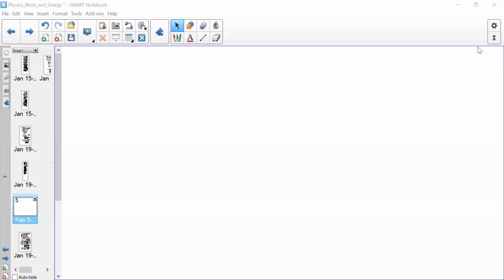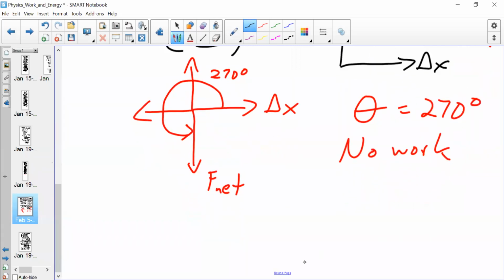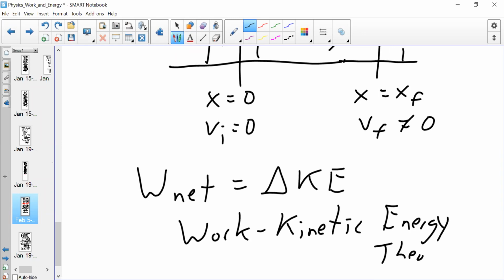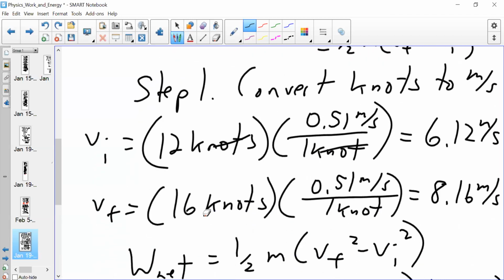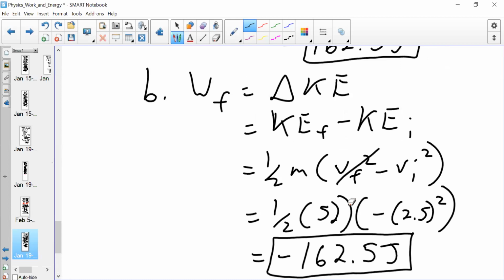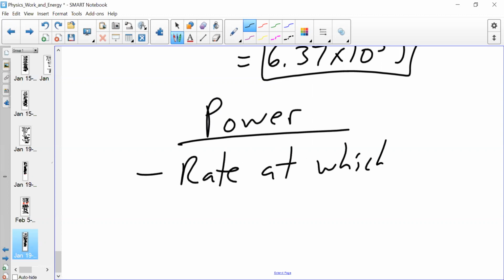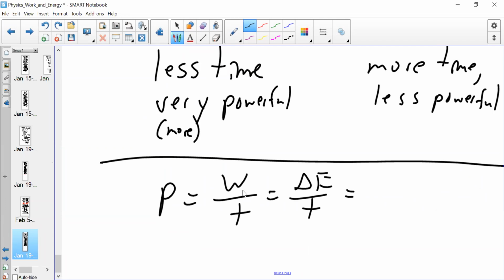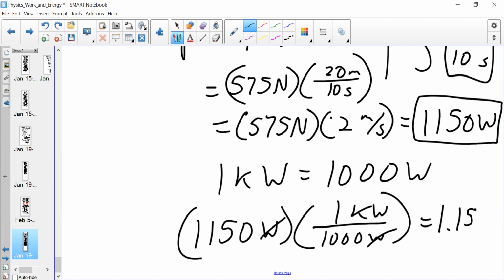Physics Work and Energy Day 3-More on the work-kinetic energy theorem and we introduce power